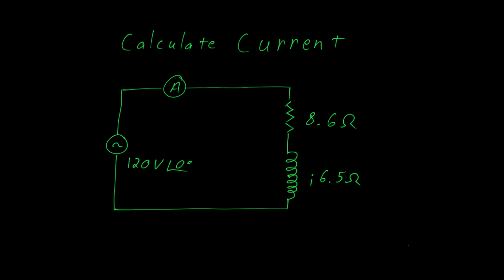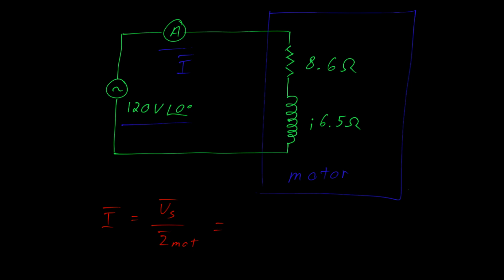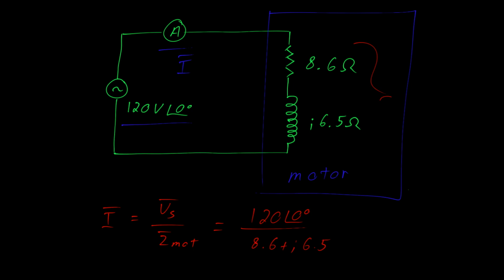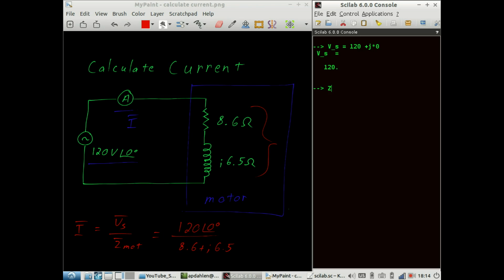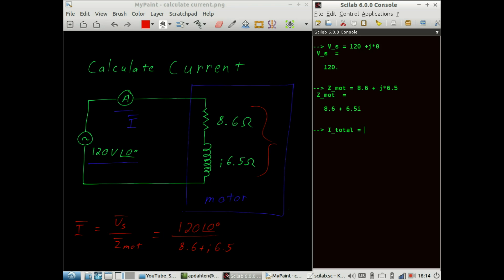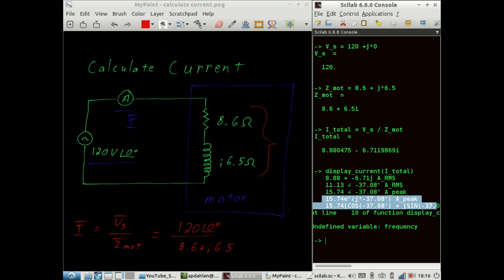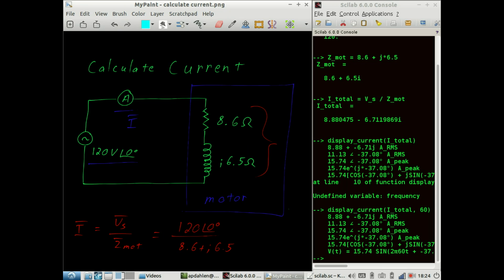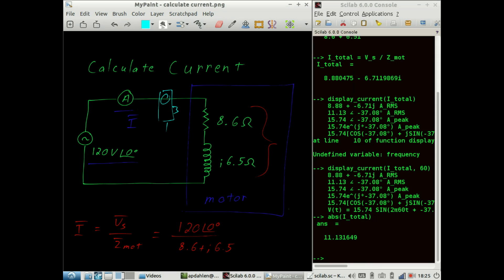Phasor current in RL circuit given V_source and Z_load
Calculate the complex current in an RL circuit.